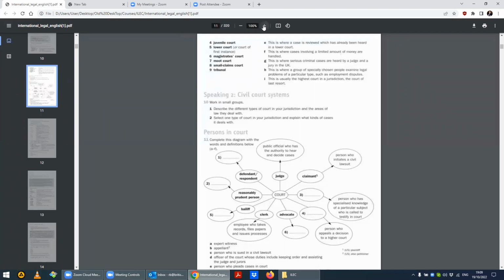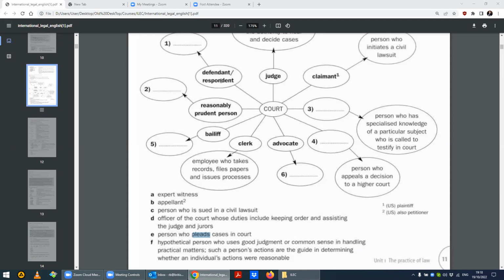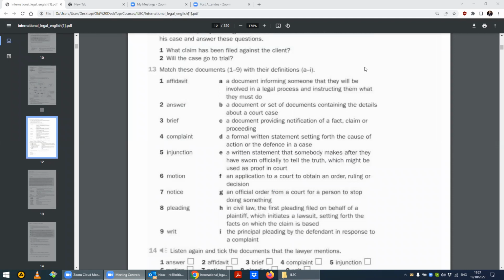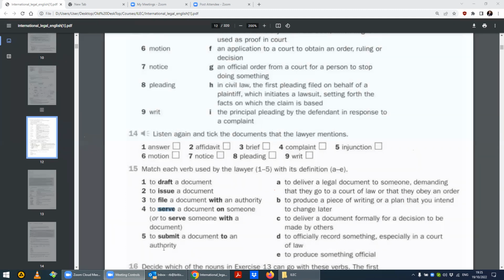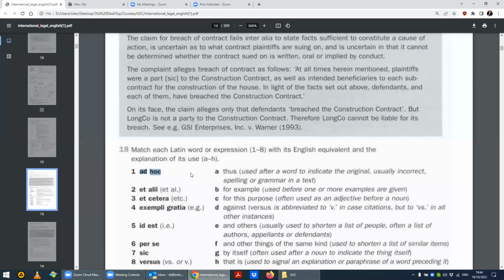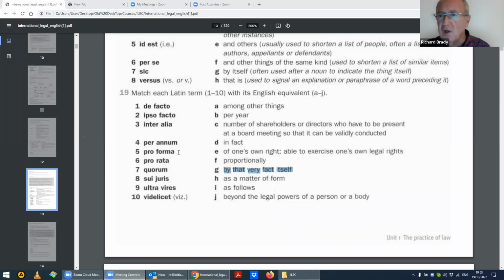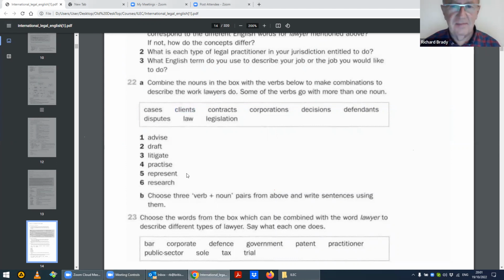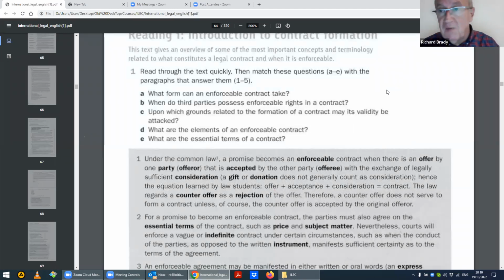+ Урок3. Английский язык - важные рекомендации юридического британского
📲Канал в Telegram Налоги, ВНЖ, ФОП в Испании и Украине | Акулина Маргарита
🌐Сайт о миграции в 187 стран мира из-за российской войны в Украине + визовая поддержка

💸 Цены: Консультации (меморандум) от 150€, Документы от 180€, Переводы от 40€, Бухгалтерия от 100€, Комплексные услуги до 600€.

🔑 Ключевые услуги Intereses Legitimos:
1️⃣ Международное право
— Получение и продление ВНЖ, ПМЖ =250€
— Гражданство Испании =500€
— Визы =250€, легализация средств =150€, перемещение бизнеса

2️⃣ Онлайн-регистрация =400€
— Компании SL
— Ассоциации с уставом, который легально обходят лицензионные барьеры и открывают максимум возможностей для развития иностранных граждан в Испании!
— Автономо (самозанятые лица)

3️⃣ Юридический меморандум =230€
— До 100 страниц, который глубоко анализирует ситуацию, использует лазейки испанского, украинского, международного и европейского законодательства, а также предоставляет безупречную правовую аргументацию. Предназначен для многократного использования в будущих ситуациях с оценкой рисков и стратегическим планированием. Для физических лиц, предпринимателей и инвесторов.

4️⃣ Контракты / документы от 100 до 300€
— Составление и проверка контрактов, заявлений, мировых соглашений, запросов, претензий, доверенностей
— Возврат залогов за аренду
— Разработка шаблонов документов с учетом особенностей испанского законодательства. Для многократного использования
— Анализ отказов, подготовка апелляций или жалоб

5️⃣ Студент-адвокат
— Соберем доказательства невиновности, грамотно изложим факты в вашу пользу для компаний по аренде авто, страховых компаний, полиции, прокуратуры, суда в уголовных и гражданских делах =580€
— Получение 54 лицензий и разрешений для физических лиц и бизнеса, включая криптовалюты =250€

6️⃣ Налоговый консультант и бухгалтер
— Оптимизация налогов, подача деклараций =100€, разъяснение налоговых льгот =60€ для автономо, ассоциаций, SL.
— Избежание двойного налогообложения =160€, налоговое резидентство/нерезидентство в Испании =60€.
— Возврат НДС. Регистрация и налоговый учет (VAT Registration). =380€
— Ведение бухгалтерского учета, подготовка финансовой отчетности, контроль расходов и доходов, составление балансов для ФОП, автономо, ассоциаций и SL = от 150€ в месяц..

7️⃣ Административные услуги
— Оформление статуса временной защиты =100€, отмена статуса =160€, переход на временную защиту =100€.
— Замена иностранных водительских прав на испанские или помощь в получении испанских водительских прав.
— Поступление в школы и университеты Испании =160€.
— Гомологация и признание иностранных дипломов =200€.

8️⃣ Письменный перевод
— Переводы официальных документов на испанский язык Traductor Jurado с заверением для подачи в органы власти.
— Переводы на 23 европейских языка для бизнеса, сделок, путешествий, веб-сайтов, контента в Instagram, Facebook, Telegram-каналов =40€ за 1000 символов. Мы гарантируем точность, адаптацию к локальному контексту и юридическую силу всех переводов.

9️⃣ Полный спектр услуг для IT-компаний, IT-специалистов и цифровых продуктов
   🗂Юридическая документация:
— Политики, соглашения, контракты, публичные оферты, коммерческие сделки, декларации, лицензии.
— Условия использования, кодексы поведения, правила модерации, ответственность за контент.
   🗂Техническая поддержка и разработка:
— Технические задания, API-соглашения, обслуживание сайтов, разработка ПО, модернизация, обновления.
   🗂Контент и локализация:
— Перевод контента, локализация, устранение ошибок перевода. Создание контента на заказ.
— Глоссарии, уведомления, защита материалов, адаптация текста для электронных платформ.

💼 Почему выбирают Intereses Legítimos?
—Комплексный подход: всё в одном месте — юридическая, налоговая, бухгалтерская поддержка и услуги профессионального перевода.
—Актуальные знания: постоянное обновление навыков и мониторинг законодательства.
—Удобная оплата за результат: Bizum, MonoBank, криптовалюта USDT.